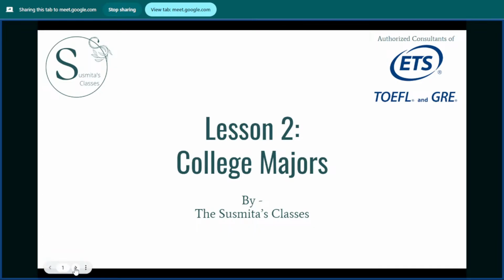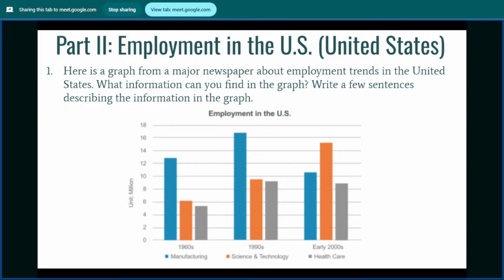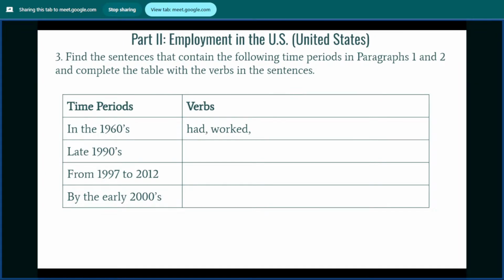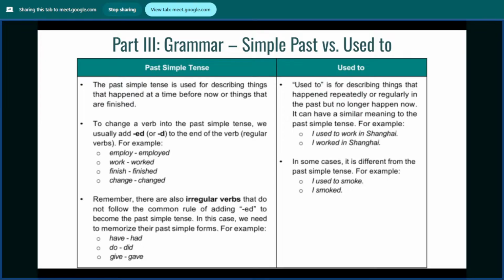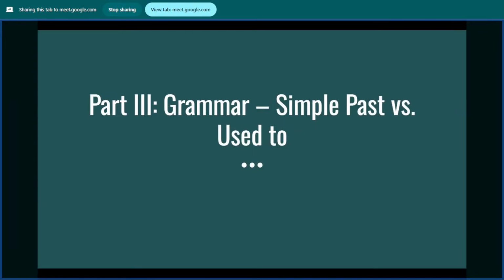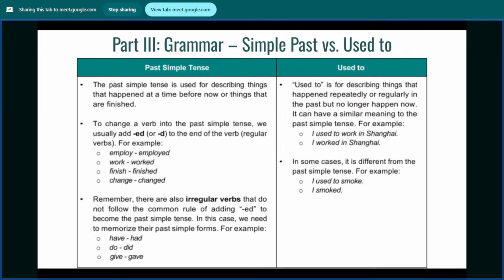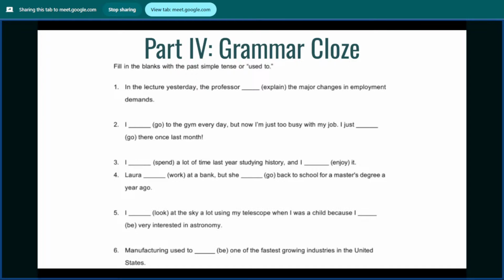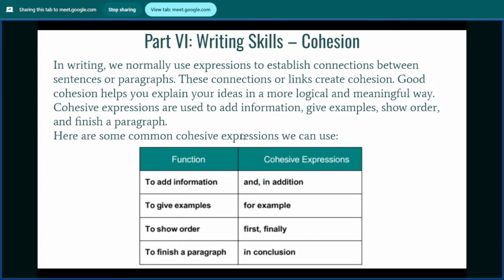TOEFL - Session 9: Lesson 2 - Writing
Speaking Lesson 2 - Handout: Use Stress for Stronger, Clearer Opinions

📢 Need TOEFL Coaching?
Join The Susmita’s Classes for expert guidance, live sessions, and personalized training!
🌐 Visit: @trainersusmita

👍 Like this video & drop your TOEFL questions in the comments!